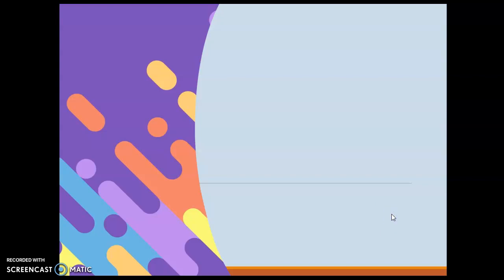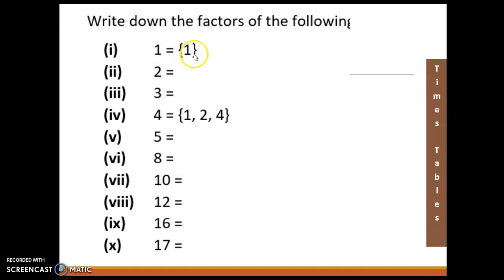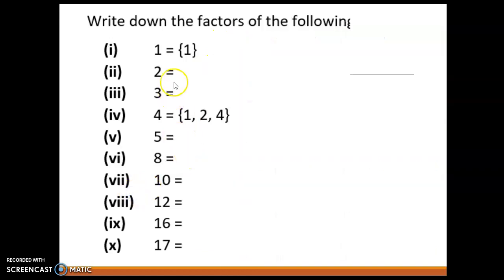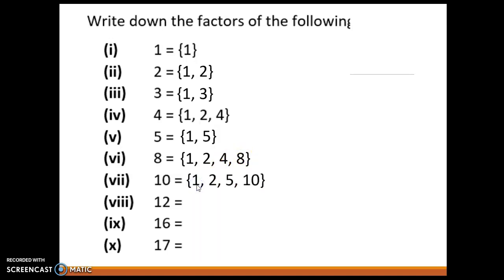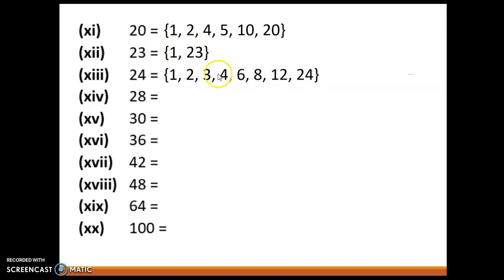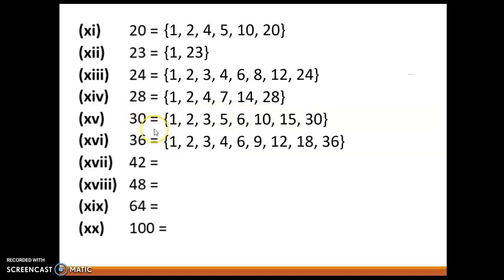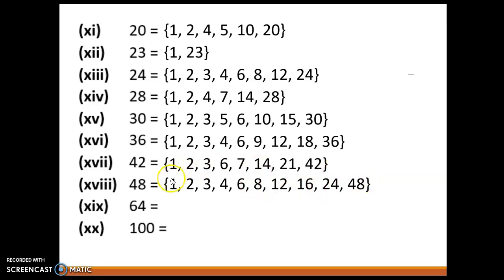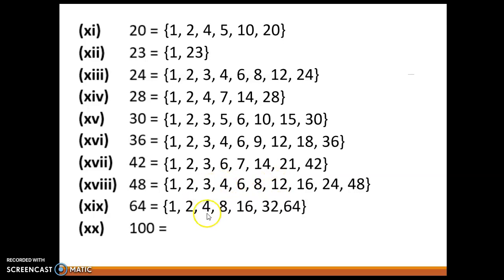#2 - Factors of Numbers